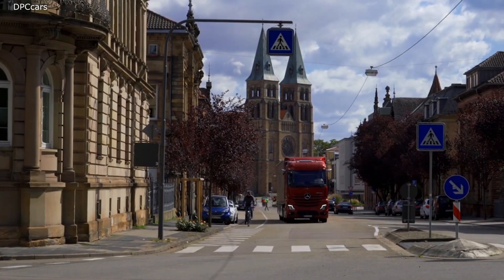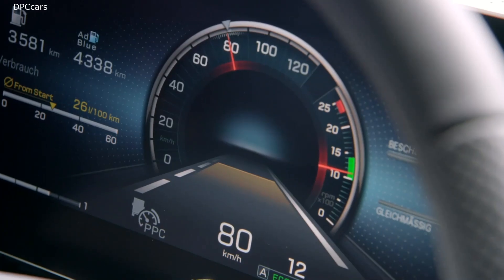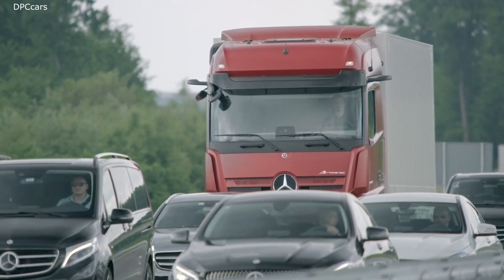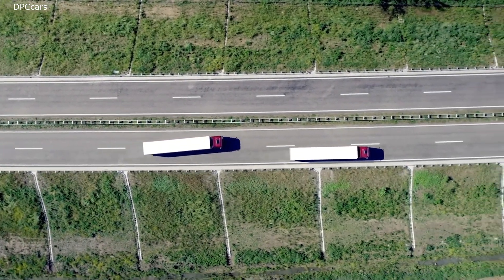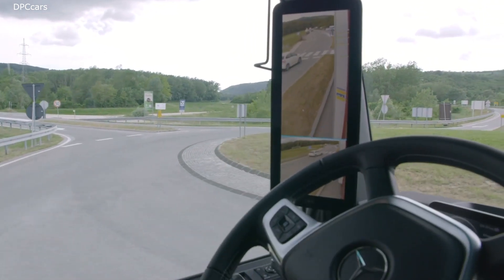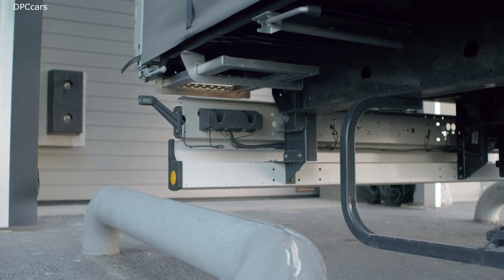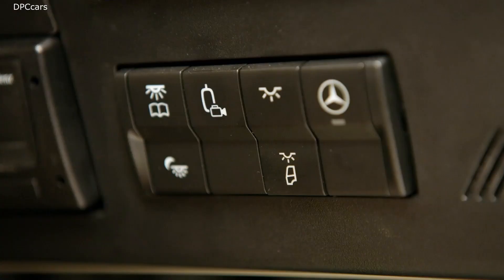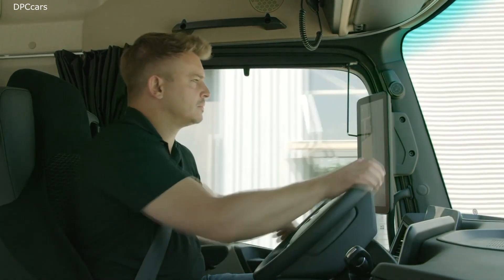2020 Mercedes Actros Semi Truck Sideguard and Safety Features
On 7 November 2019 the Mercedes-Benz Trucks Safety Dialogue was held, where experts from politics and business, and from Dekra Accident Research and the General Bicycle Association of Germany e.V. discussed innovative solutions for further improving road safety in connection with trucks for all road users. Mercedes-Benz Trucks presented the new Actros to show just what level of safety is possible on the roads, and what the manufacturer is doing in pursuit of their vision of accident-free driving: for the Stuttgart-based engineers, this path includes cutting-edge active safety systems – which are now on the roads in high numbers. From January 2020, Mercedes-Benz Trucks will equip its heavy model series with the latest generation emergency braking system with pedestrian recognition (ABA 5) Europe-wide as standard. Also, Sideguard Assist from Mercedes-Benz Trucks, which has been on the market since 2016, is now not only available ex works but also for retrofitting.

It delivers goods straight to the production line, enables house moves all across Europe, picks up our bins and ensures our fridges are kept stocked: the truck. It's almost impossible to imagine what life would look like without it. As long as everything goes well, everyone is happy. But if a truck is involved in an accident it's a different matter. In the worst case, the commercial vehicle becomes a vessel that can cause vast human suffering and thus high subsequent costs – both for those directly involved in the accident and also for transport and freight companies. So the message has to be: ensure the highest possible level of safety from the manufacturer's side.

Mercedes-Benz Trucks has always been a pioneer in the industry in this respect. The corporation has invested billions of euros per year in research and development, for assistance systems to give even more support to drivers in their work and increase safety for all road users.

"Our safety assistance systems make an important contribution towards avoiding accidents which is why we aim to bring a great number of them to the roads. If we automatically equip every new Actros with our state-of-the-art emergency braking system starting in the coming year, this number will continue to increase – automatically with every new truck," affirms Stefan Buchner, Member of the Board of Management of Daimler Truck AG and Head of Mercedes-Benz Trucks.